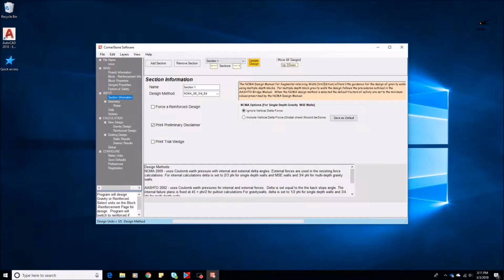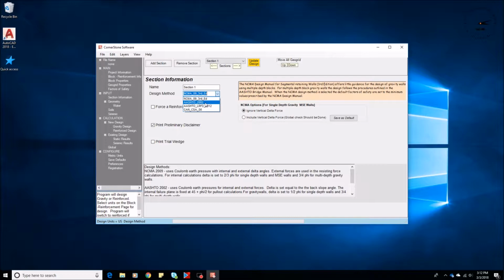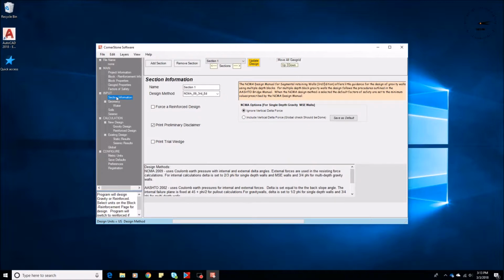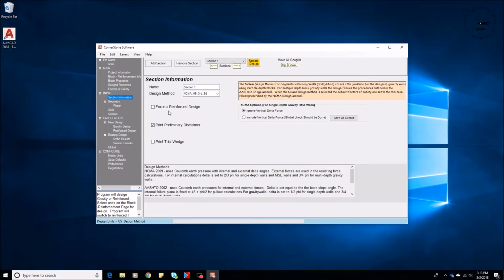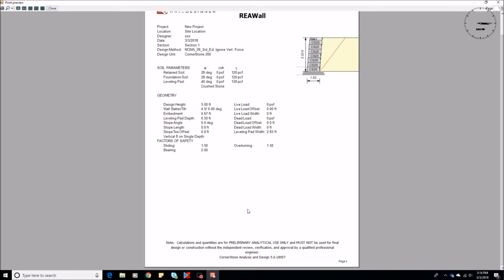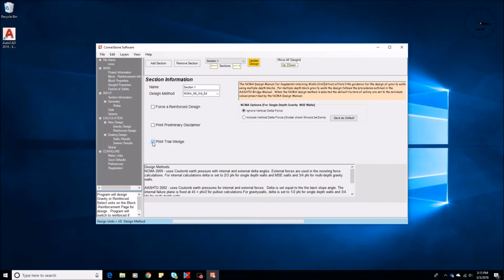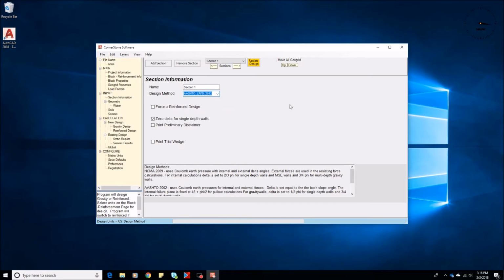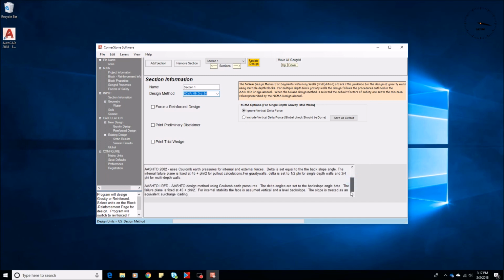05 Section Information NCMA AASHTO LRFD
Select your section information for designing your retaining wall. Choose from various methodologies such as NCMA 3rd edition, AASHTO, LRFD etc.